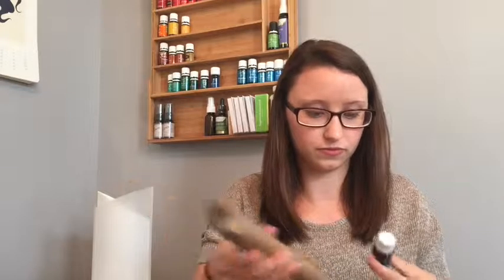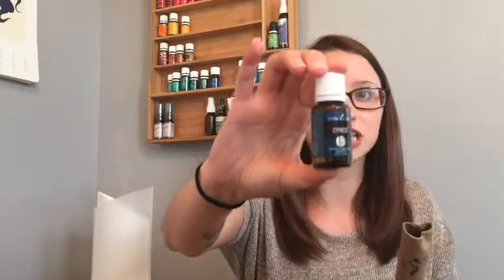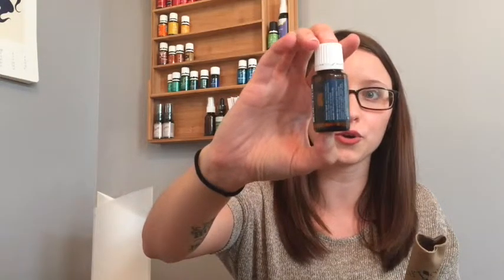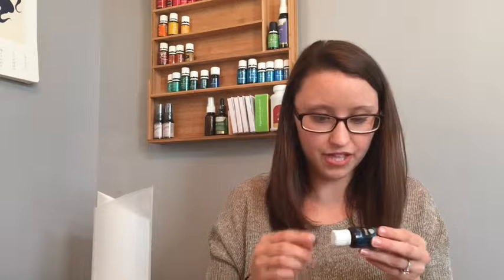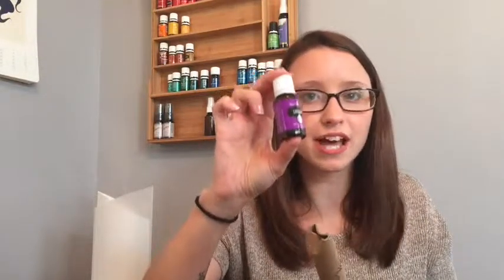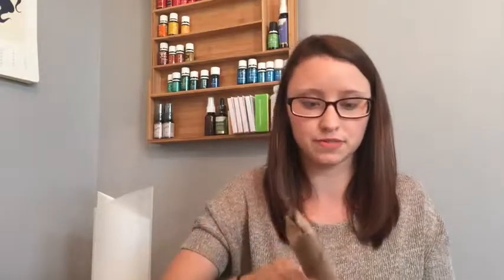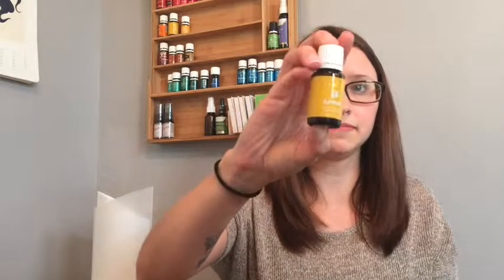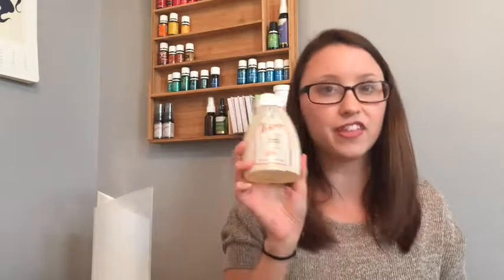Unboxing Free Product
Who doesn't love free product from Young Living?!! ME ME ME!

I Use and Recommend IBOTTA: Cash back for in-store and online shopping